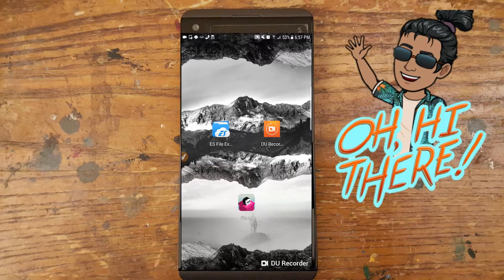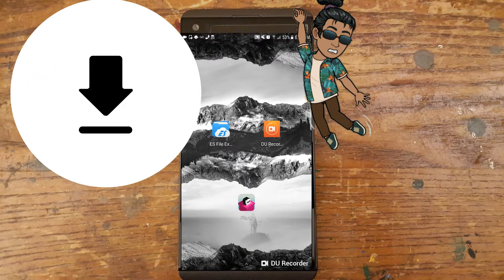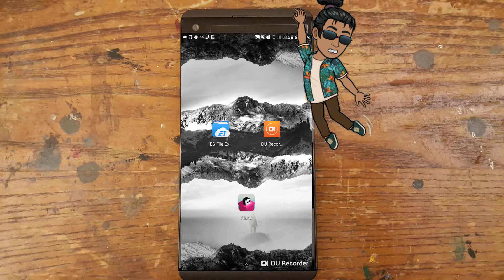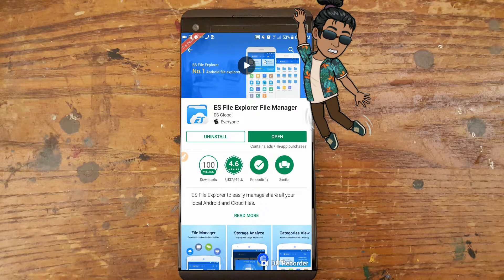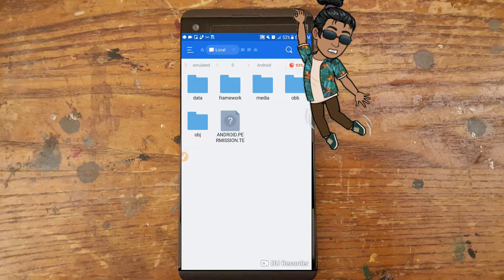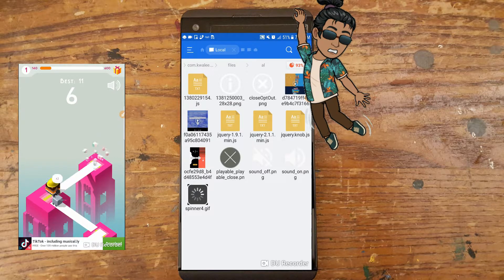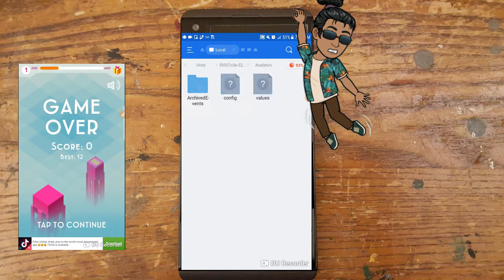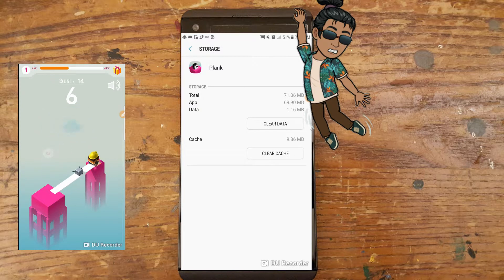How to get rid of ads on Android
In This Video, I will Show you how to remove as from any type of android app Using Es file Explorer enjoy